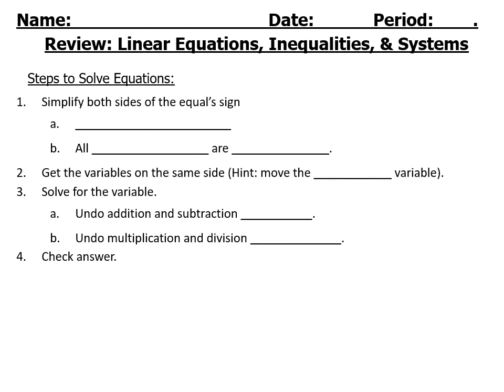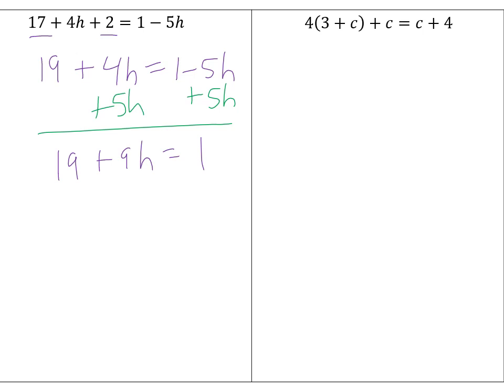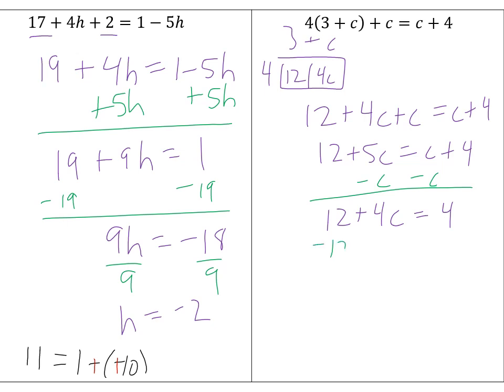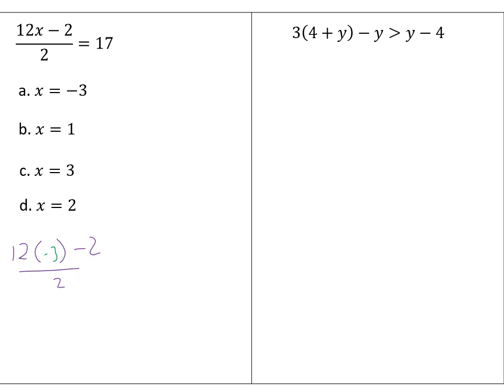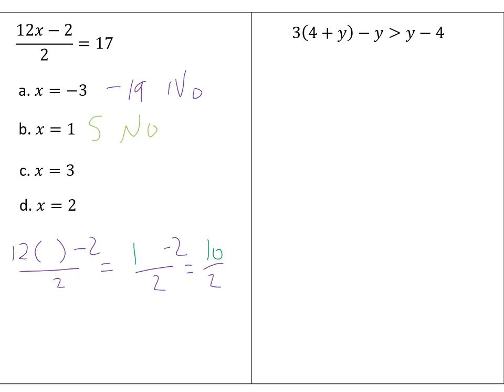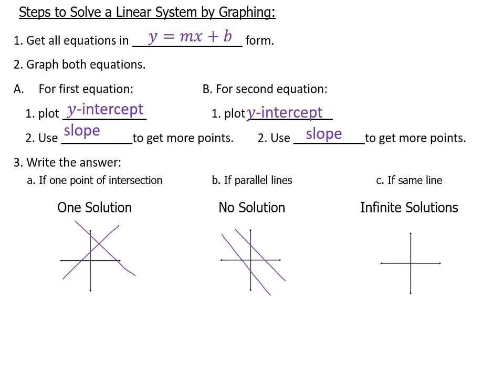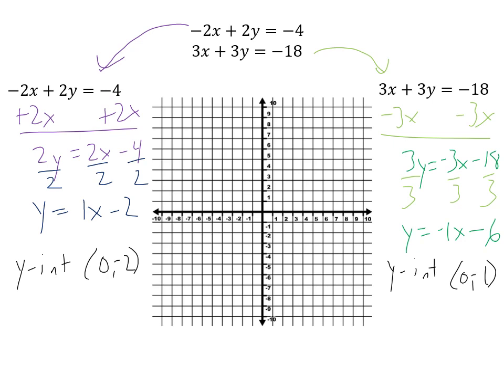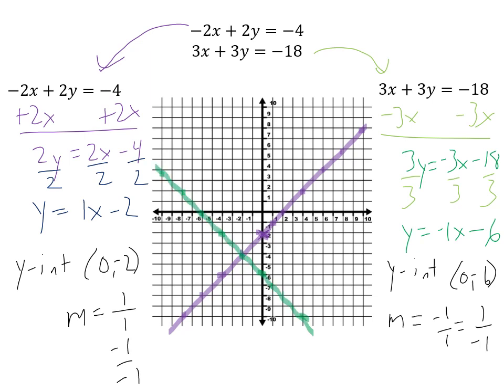Review Math Unit 4 video